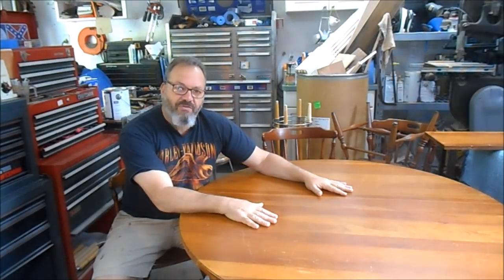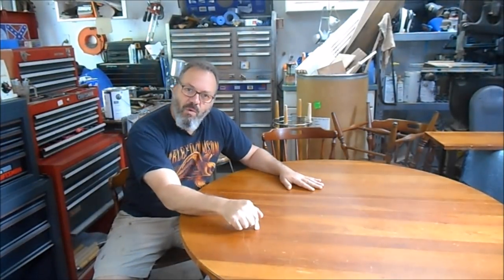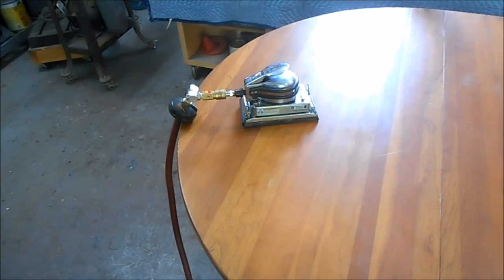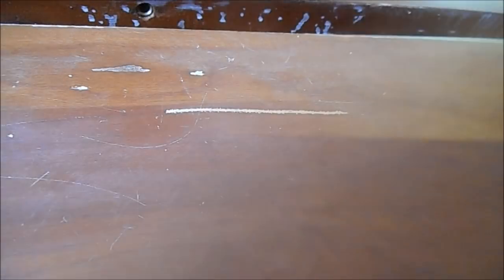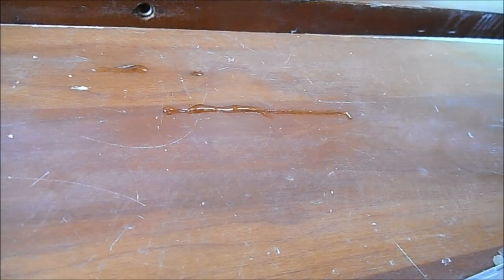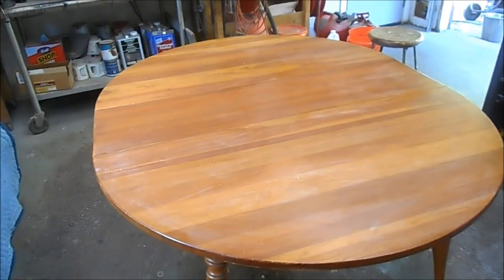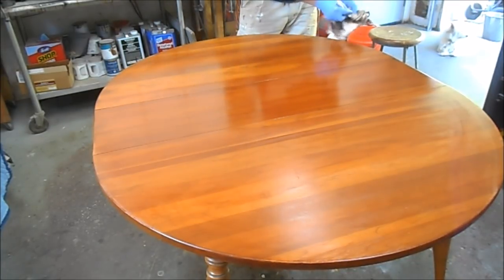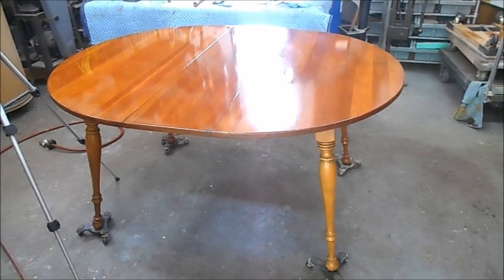Preparing a Cherry Table Top for Quick Sale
The top to a vintage, solid cherry table is prepared for resale.  Cleaning, wet sanding, repairs, glazing and top coating are highlighted.